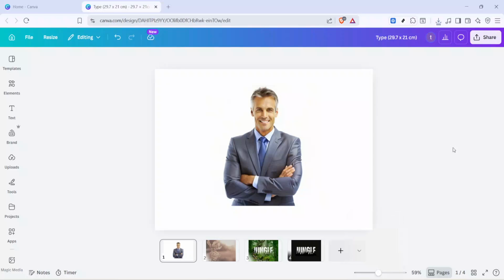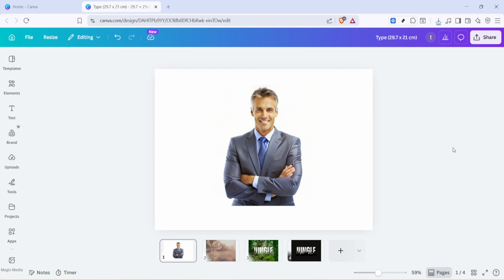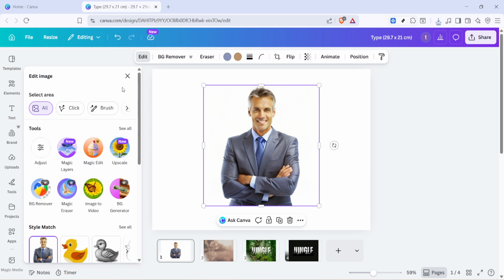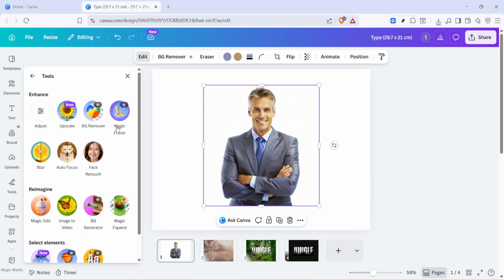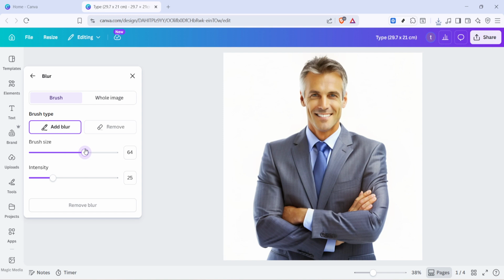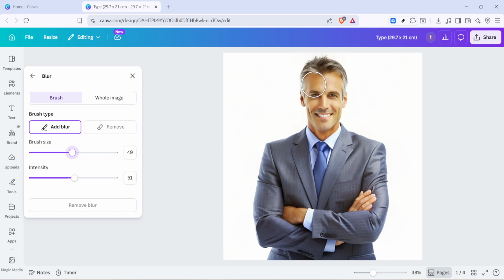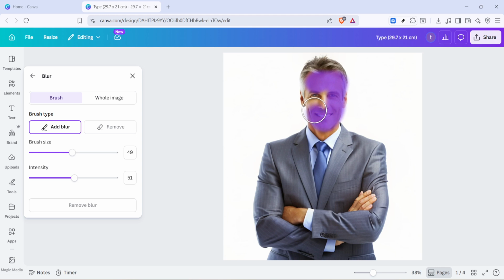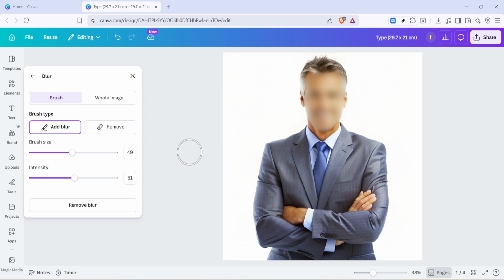How to blur faces in Canva (Step By Step 2026)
How to blur faces in Canva